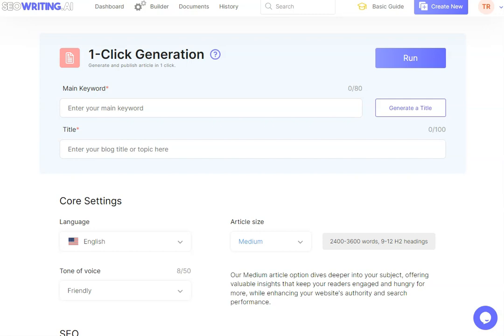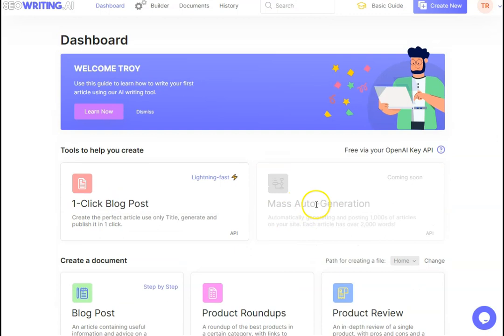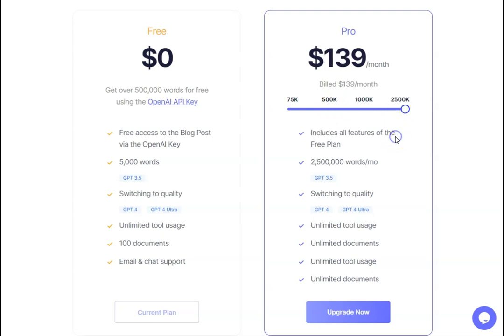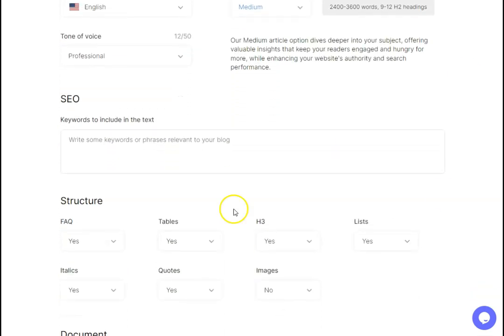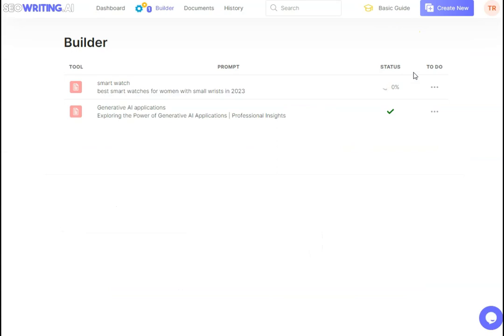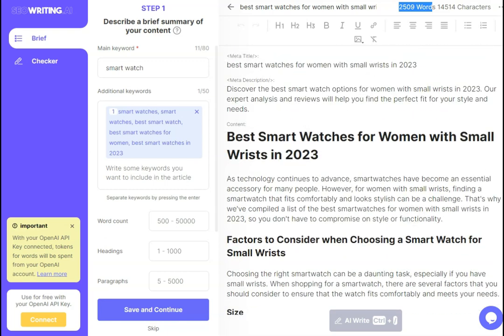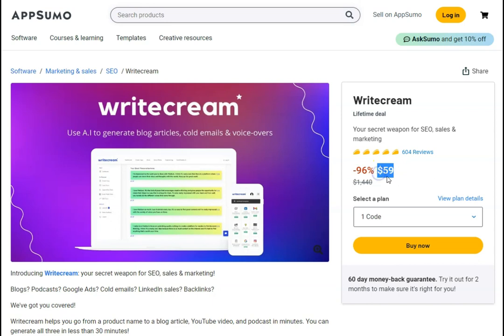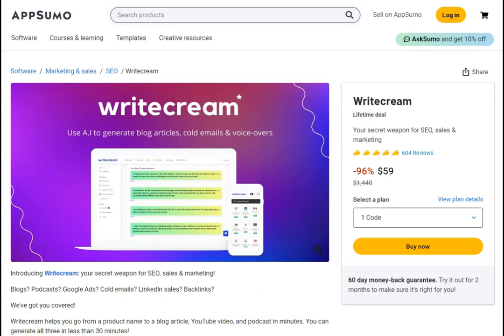seowriting.ai: You Will Never Use ChatGPT Again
seowriting.ai is a game changer for those wanting to use AI in their SEO writing. It follow SEO and google best practices to create engaging content for you website.

⏰Timestamps⏰
0:00 Intro
0:16 seowriting.ai
12:00 Summary